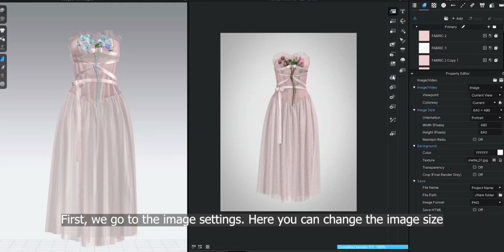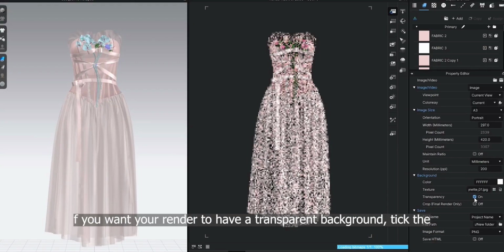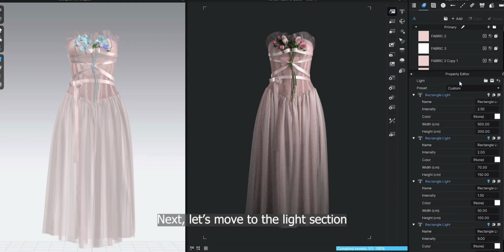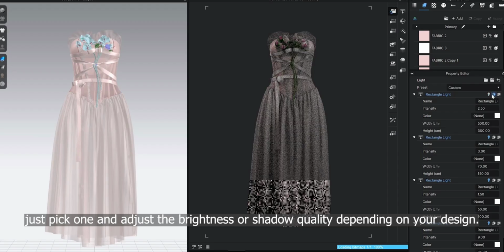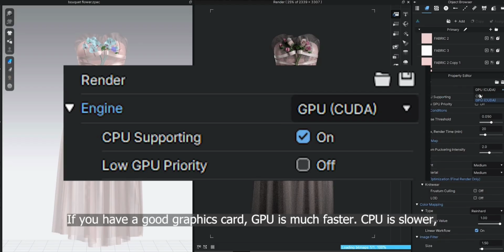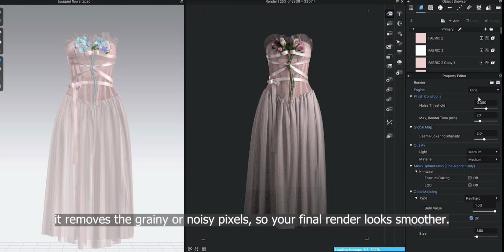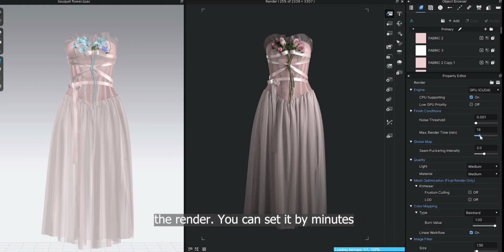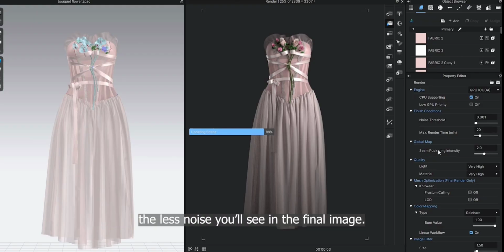How to Render in CLO3D | Step-by-Step Tutorial for Professional Fashion Renders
Learn how to render in CLO3D step by step and create professional, realistic fashion visuals. In this tutorial, I’ll show you everything you need to know about image settings, lighting, GPU vs CPU setup, noise reduction, and render time — so you can make your CLO3D garments look high-quality and portfolio-ready.

📌 Check out my CLO-Connect profile to see more of my digital fashion projects